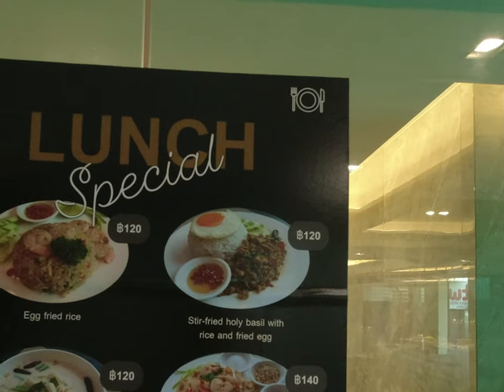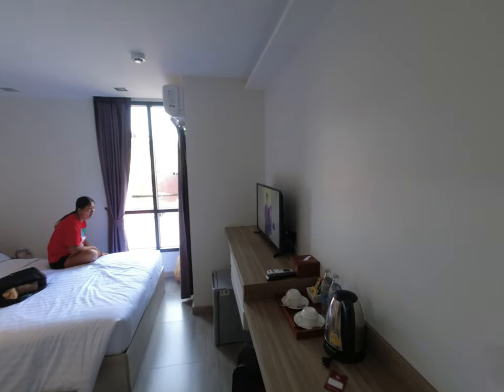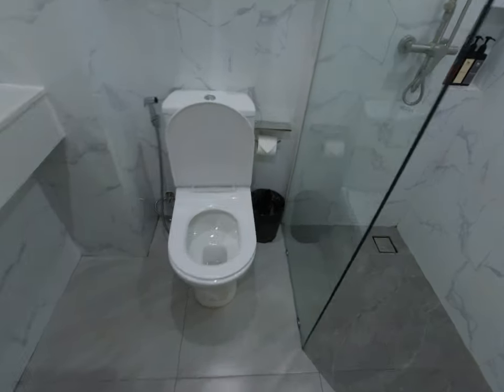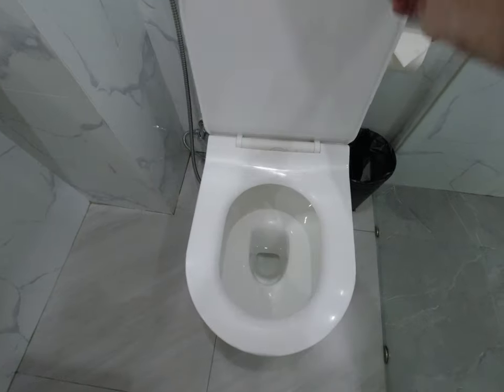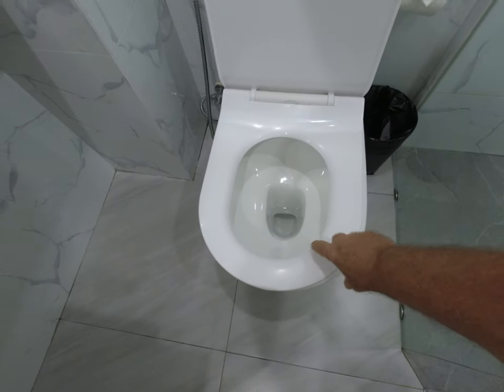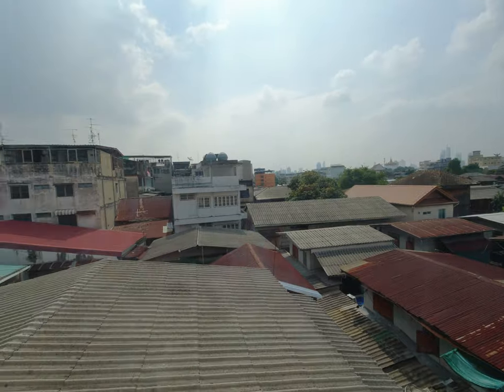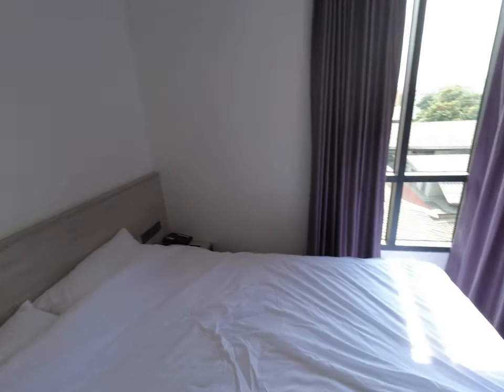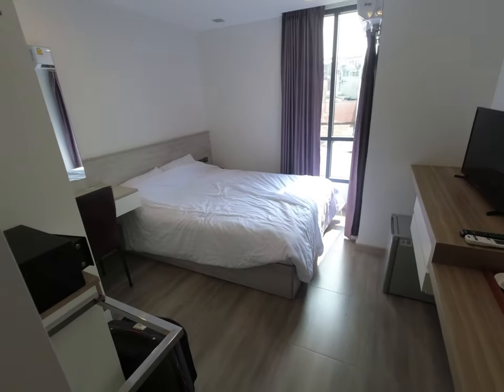Bangkok budget hotel review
Welcome to my YouTube channel Retired and Living the Dream, this video is about a budget hotel review in the vibrant city of Bangkok, just steps away from the bustling Khao San Road. Join me as I explore and share my experiences with affordable accommodations that provide great value for your money. Discover hidden gems, practical tips, and budget-friendly options that make your stay in Bangkok worth every penny. Whether you're a backpacker on a shoestring budget or simply looking for a cozy place to stay without breaking the bank, my channel is your go-to guide for budget-friendly stays near Khao San Road. Let's make your Bangkok adventure unforgettable without emptying your wallet!"